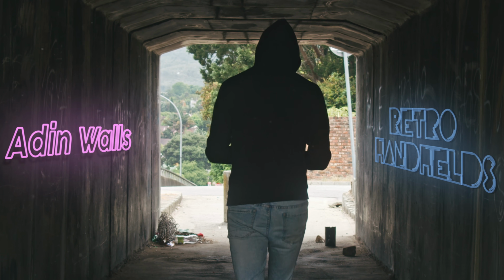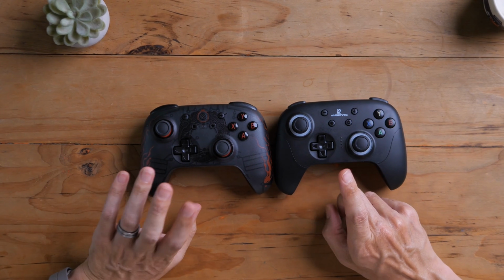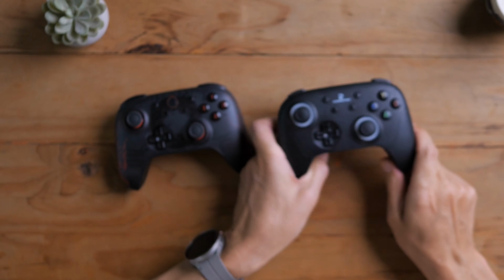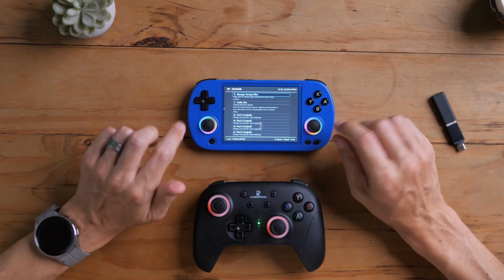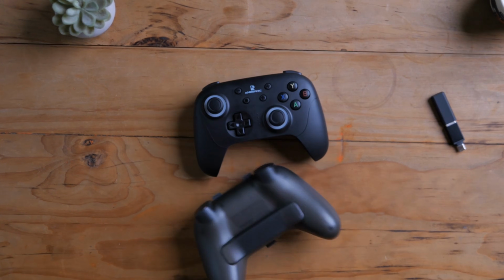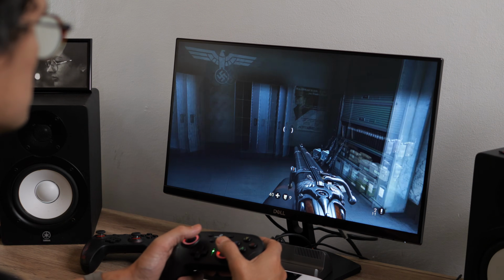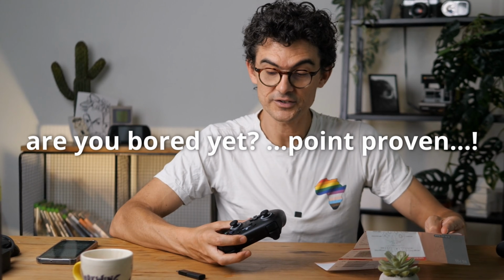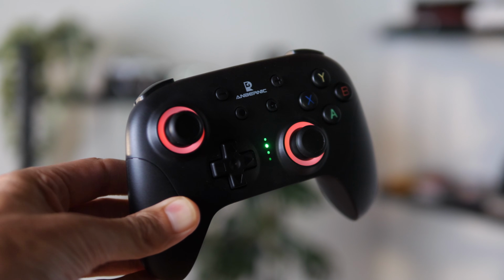TOO CHEAP? Anbernic RG P01 Controller Review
(LITNXT include worldwide shipping into their prices)

Gamesir Nova Lite

Steamdeck accessories:
My TomToc case
My RGB Steamdeck dock
My RGB Steamdeck backplate

00:00 - When is cheap too cheap?
00:25 - This is a straight up clone
00:38 - Connection options
00:44 - Polling rates
01:04 - Macro Buttons
01:29 - Overanalyse the design
02:28 - Dpad, triggers, buttons
05:11 - Where is the price worth it?
06:05 - Connectiing RG P01 to an Anbernic Linux Device
07:21 - DPAD TEST
08:42 - But then, out of nowhere, a Gamesir appears!
09:42 - The dealbreaker for me
10:50 - What's it like in gaming?
12:16 - This is an issue...
14:58 - I am annoyed